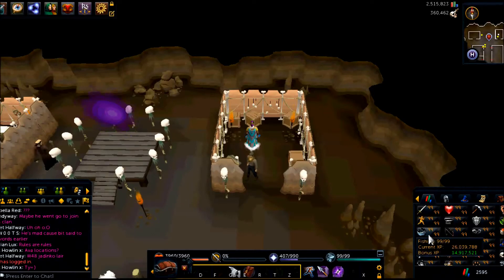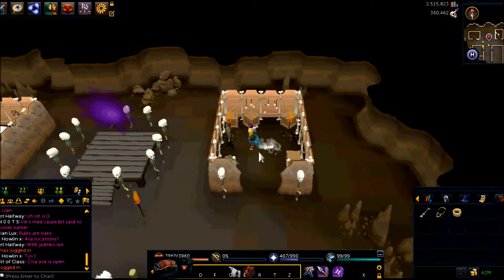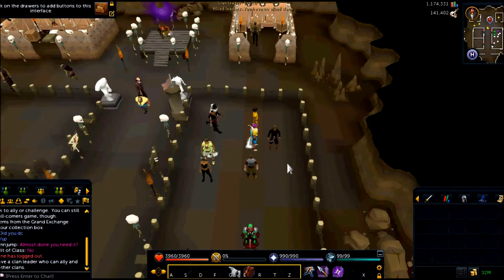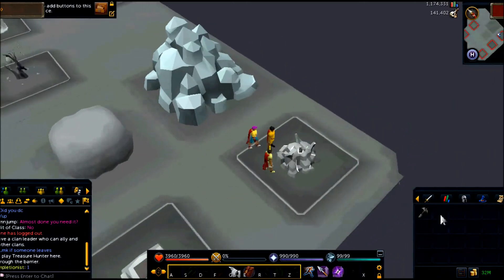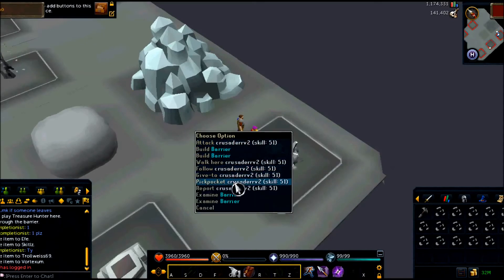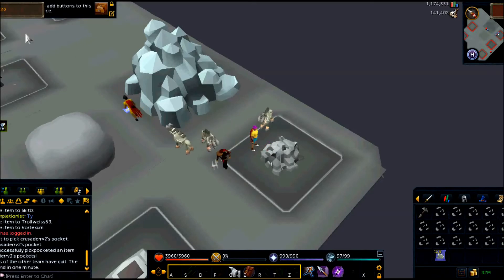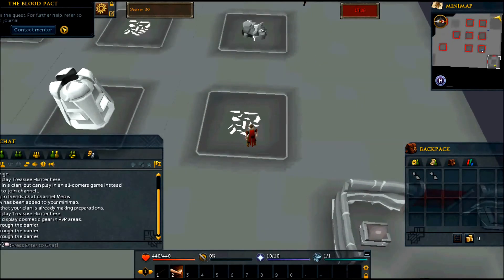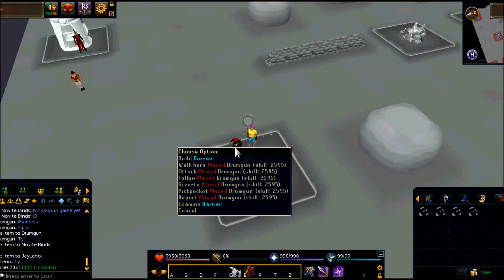Runescape | Stealing Creation Guide | Alt Method | 580k Fishing Xp/Hr!!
Phew that's a long title :p

Stealing Creation has truly been revamped with this new method of using alternative accounts (alts) to boost games.

I do not claim to be the creator of this method of course.

As said in this video, there have been a number of Jmod posts on
the forums saying multilogging is now okay to do.
And plus, there's no way they would ban drumgun (rank 1 rs) :)

And as always, stay efficient my friends.